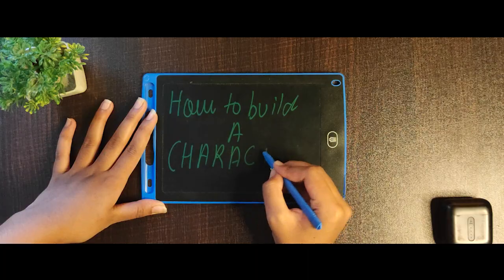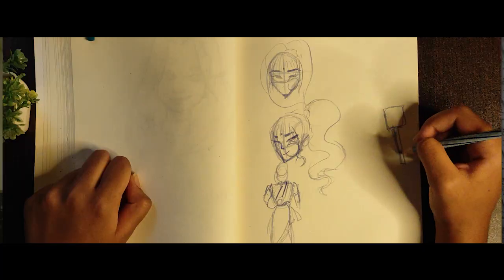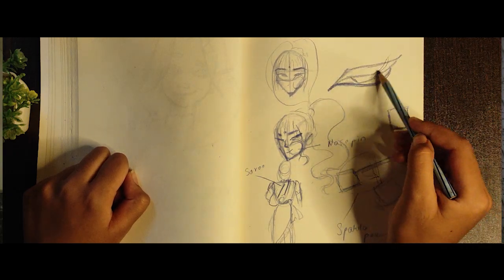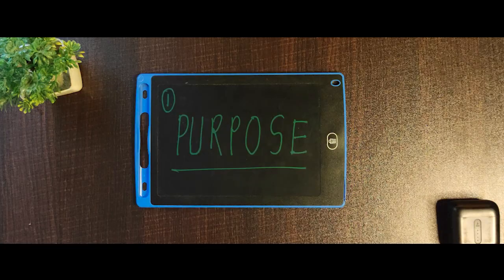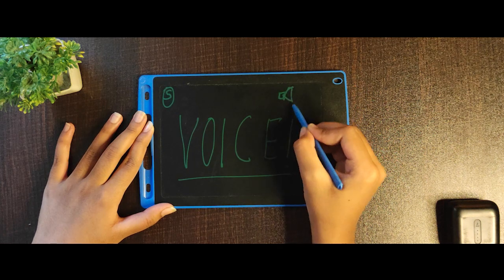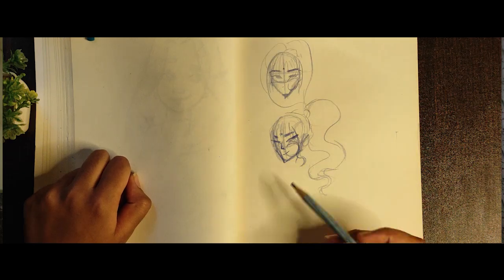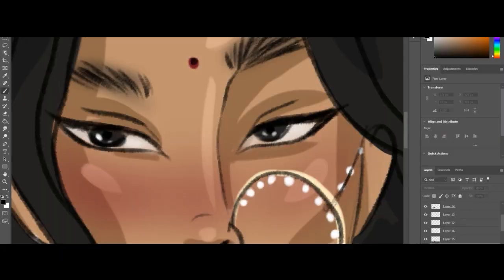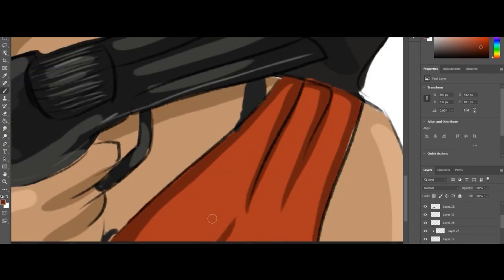CHARACTER DESIGN - How to make characters for beginners.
Step by Step tutorial on How to make characters for beginners l CHARACTER DESIGN.
Looking to create amazing characters but don't know where to start? This beginner-friendly character design tutorial is your ultimate guide!

In this video, you'll learn:

-Character Brainstorming: Develop unique concepts and personalities for your characters.
-Basic Shapes & Anatomy/refining: Master the building blocks of character creation.
-Expressions & Poses/details: Bring your characters to life with emotion and movement.
-Clothing & Accessories: Design outfits that tell your character's story.
-Bringing it all Together: Refine your design and create a polished final character.
This video is perfect for:

Beginner artists looking to create their own characters.
Artists who want to improve their character design skills.
Anyone with a passion for storytelling and character development.
Grab your pencils and get ready to unleash your creativity!